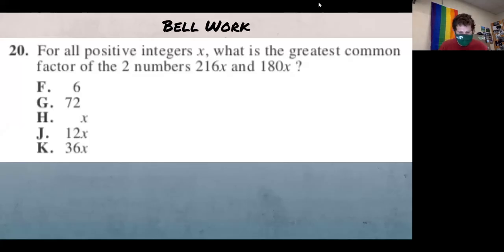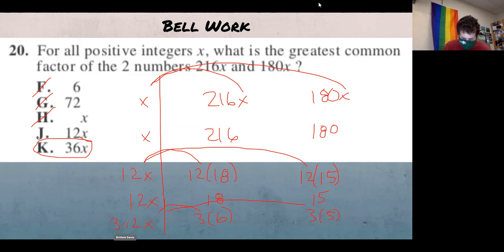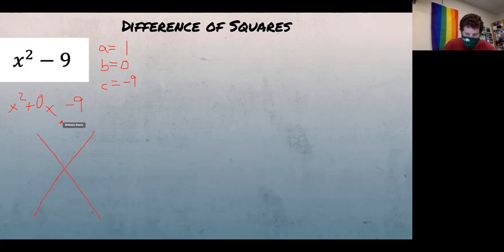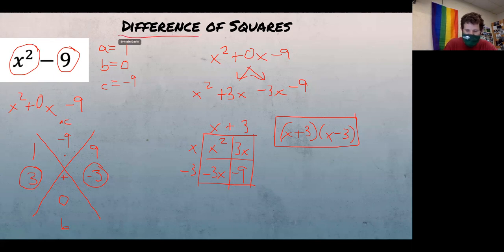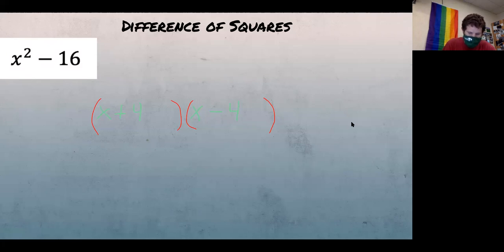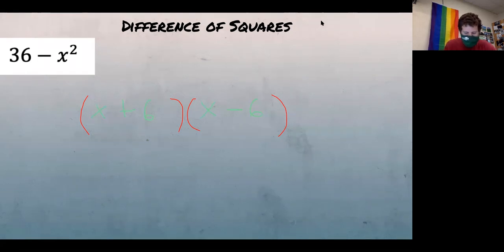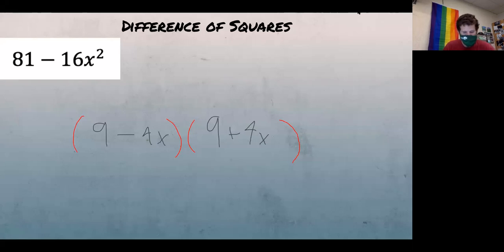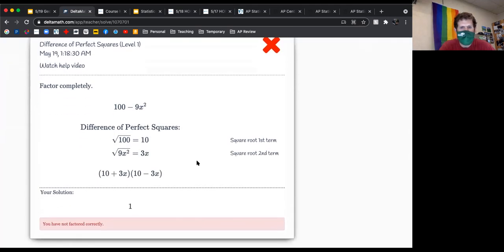5/19/21 Geometry (Difference of Squares)